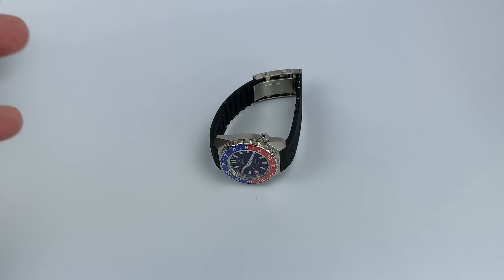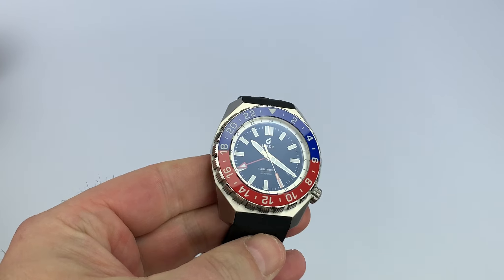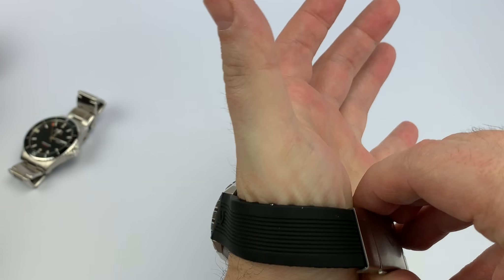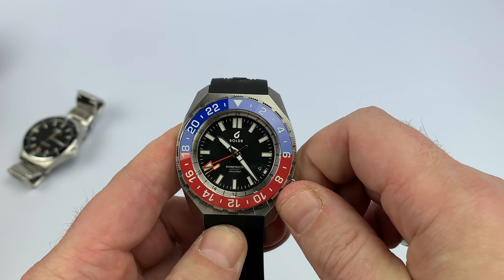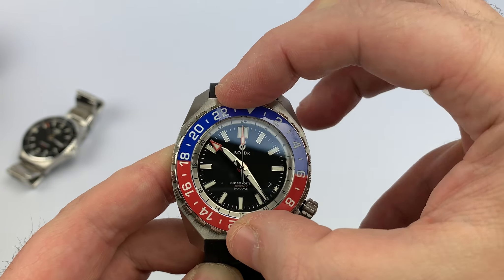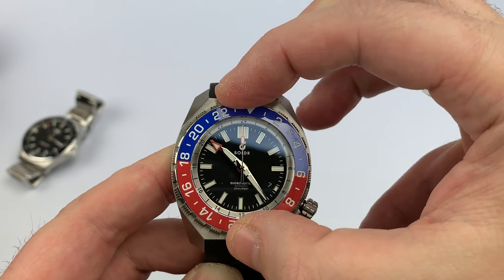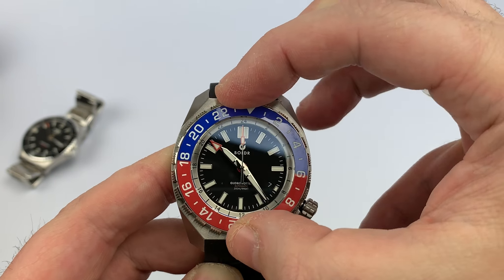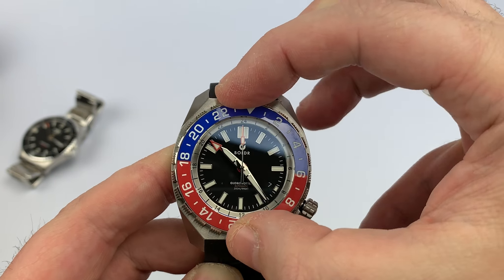BOLDR Globetrotter GMT Pepsi-a new, "Bolder" look!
Here is the latest from BOLDR Supply Co, and we think it is the best watch from them yet!